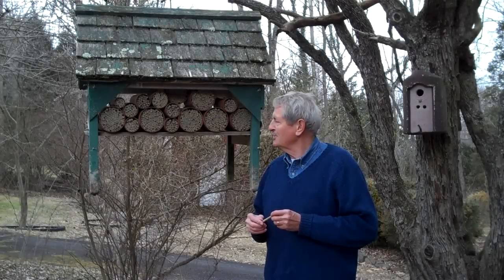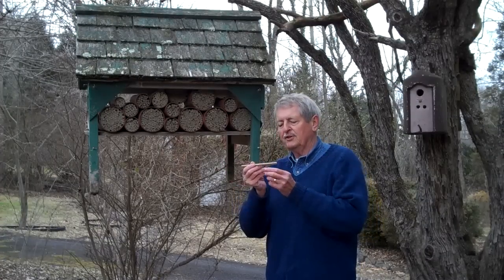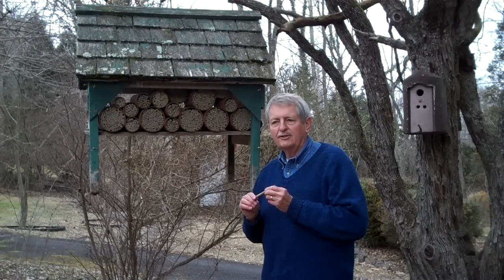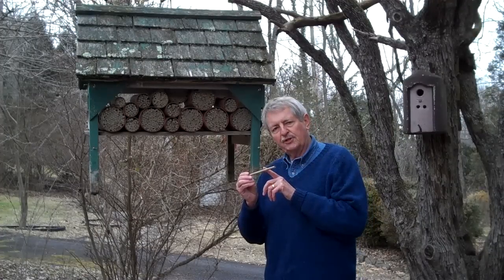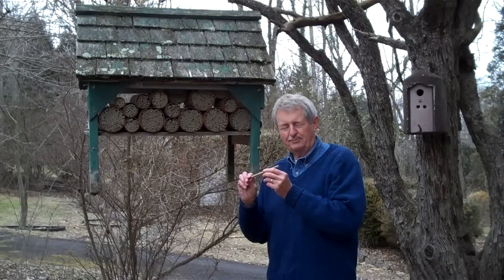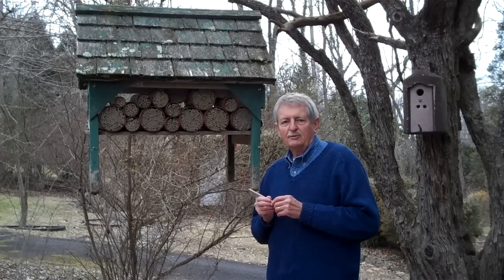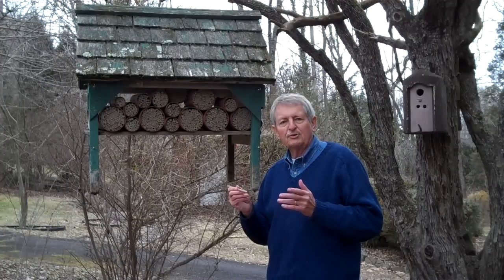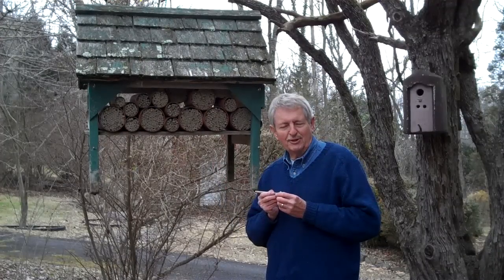Mason Bee Nest Kits